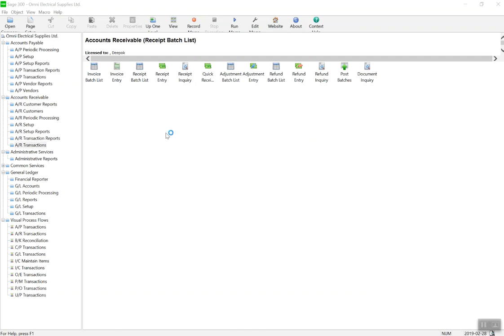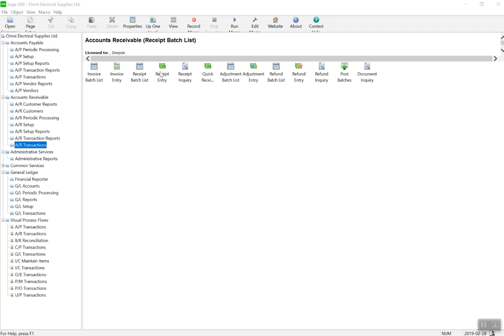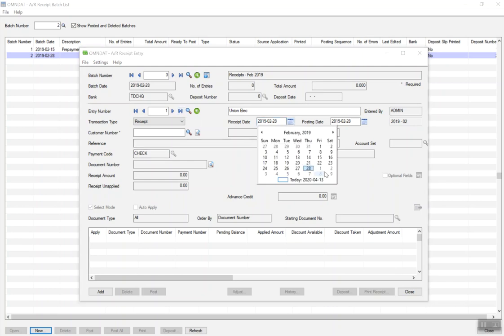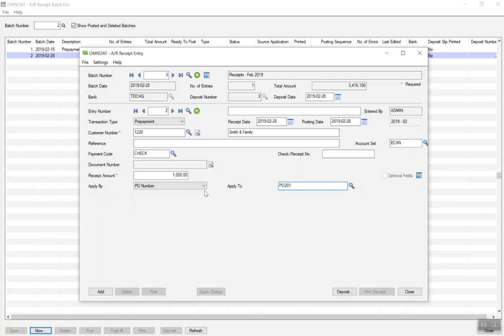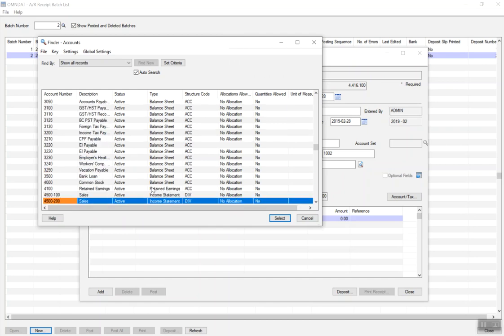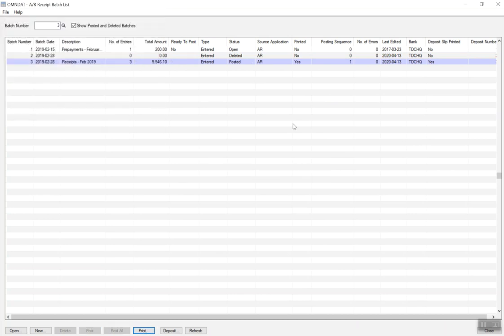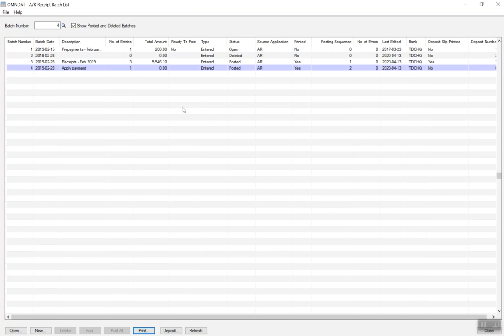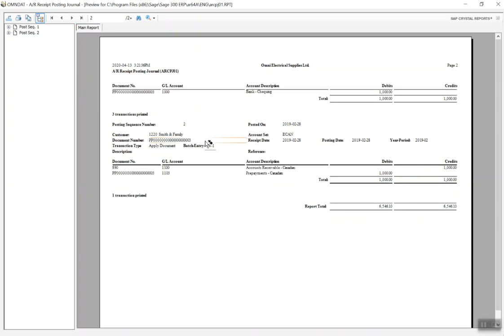SAGE_300_2017_Lesson 20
AR Transactions - Receipts